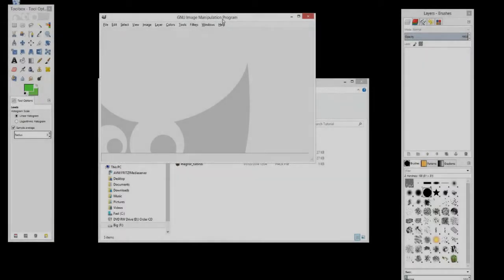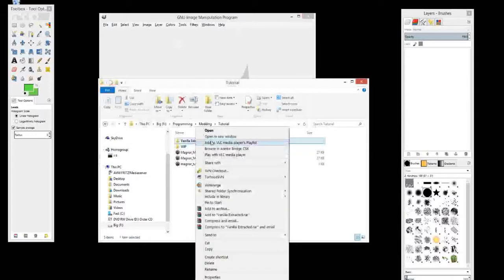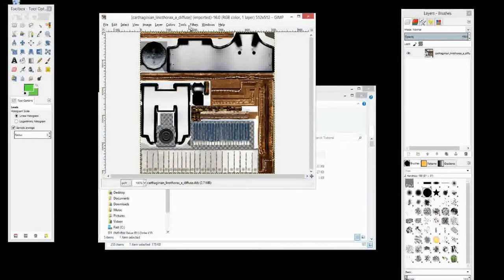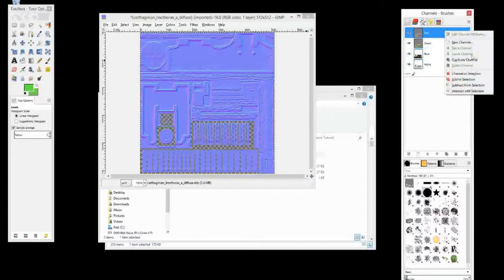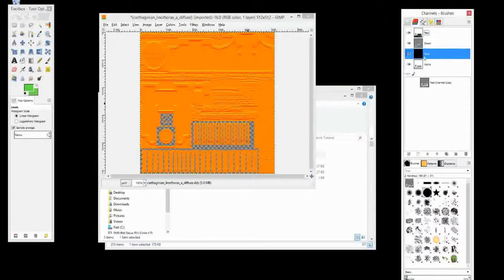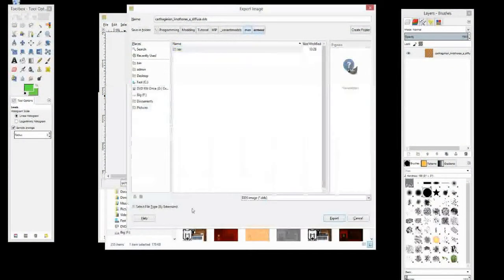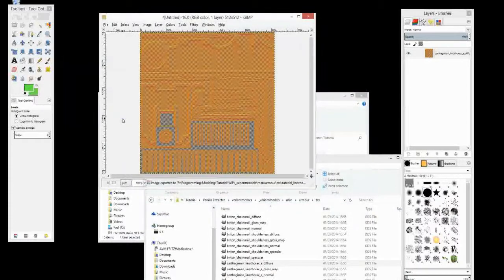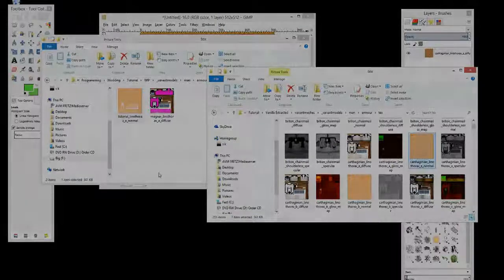Magnar Tutorial - Episode IX(9) - Normal Maps (Orange Format)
Normal Maps
- How to create a basic normal map
- Convert default blue/purple normal map to an orange normal map for Rome 2 (and other games)

Tools Required:
GIMP

Credits:
Video Editor - Nonnos